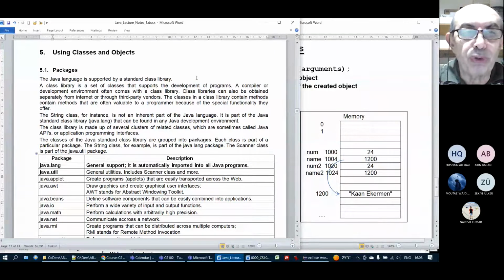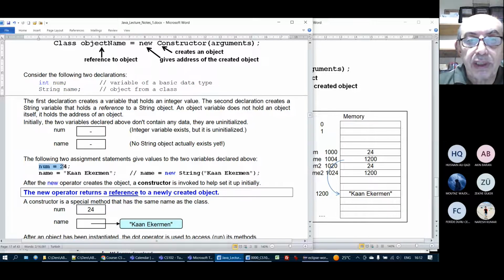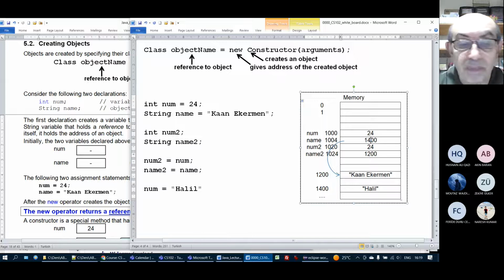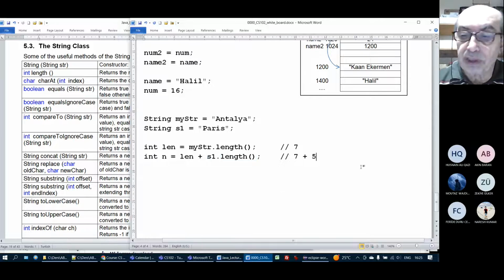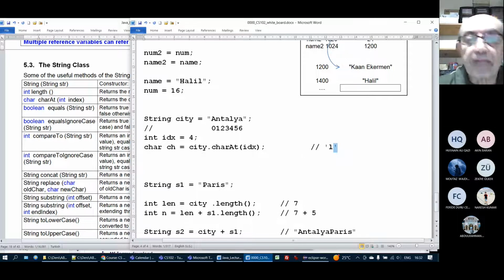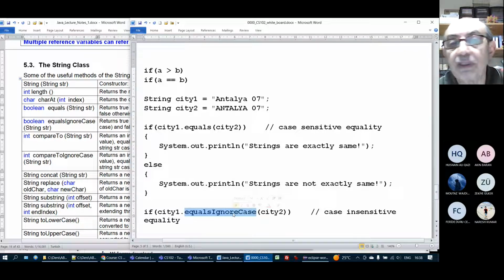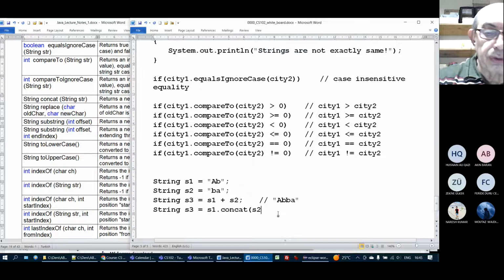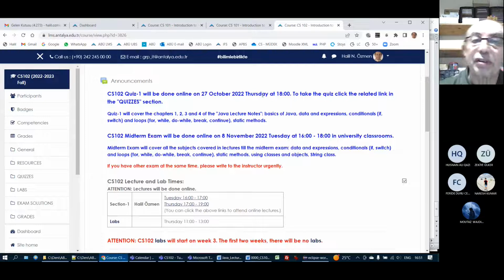Java: 5.3. Strings -1 (CS102 2022-10-25)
Java: Strings - 1
Video recording of an online lecture of "CS 102 - Introduction to Programming II (Java)" course in Antalya Bilim University (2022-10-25).